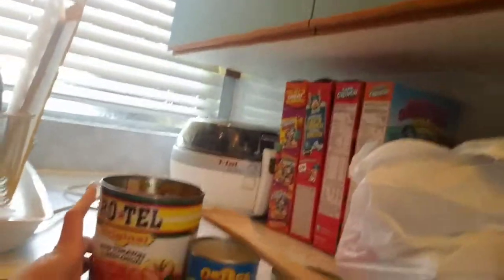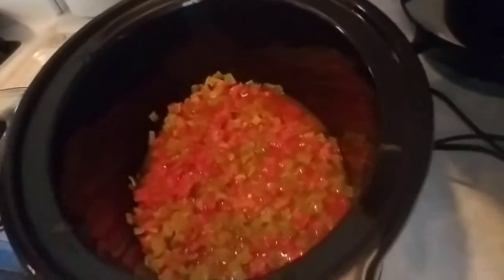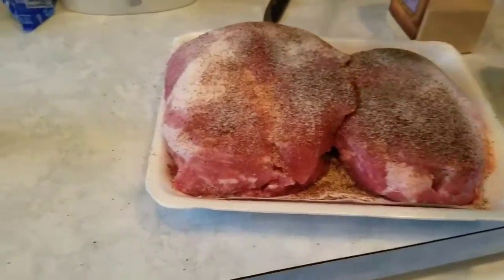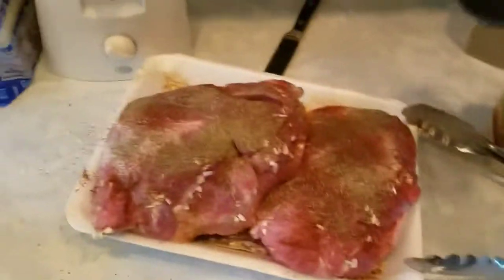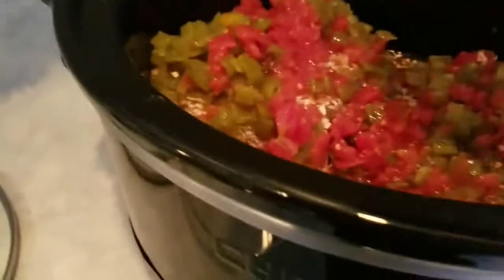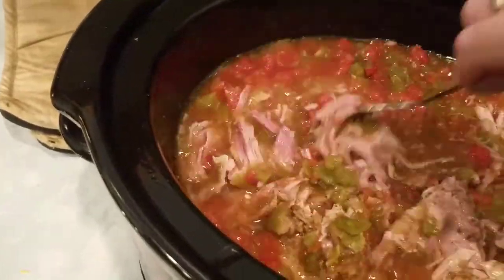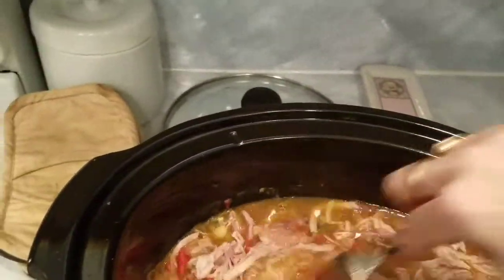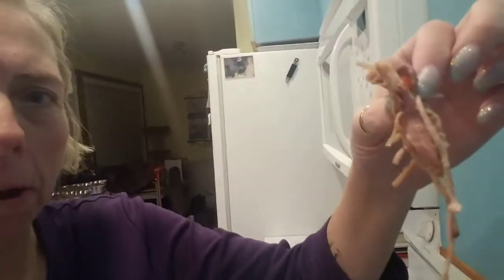Green chili pork recipe